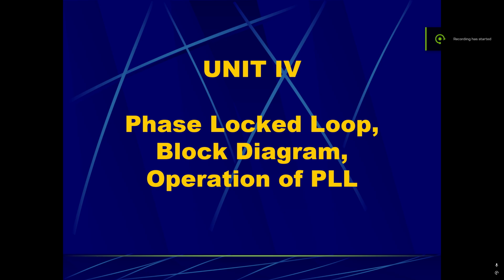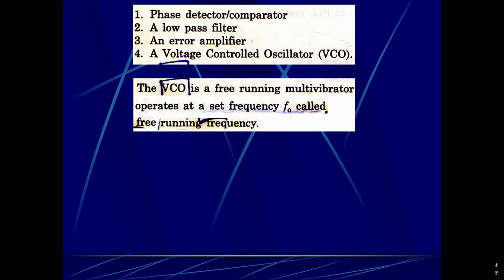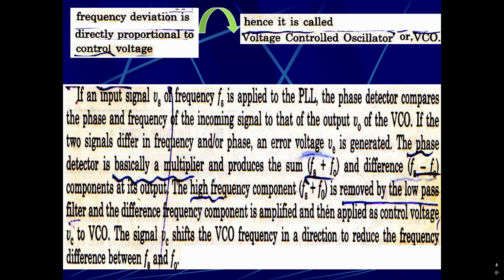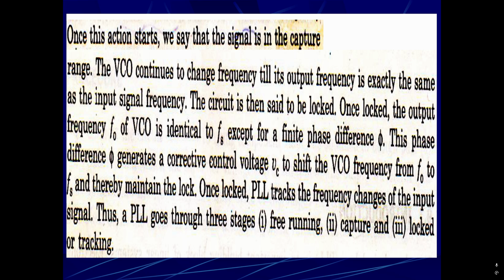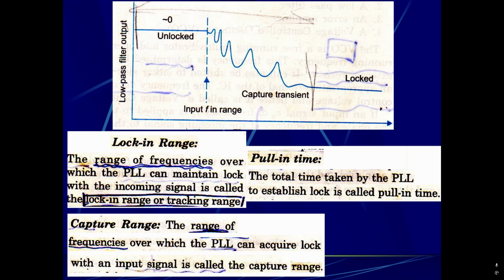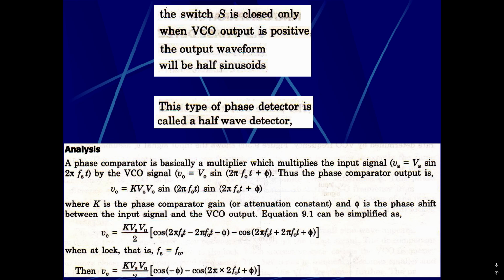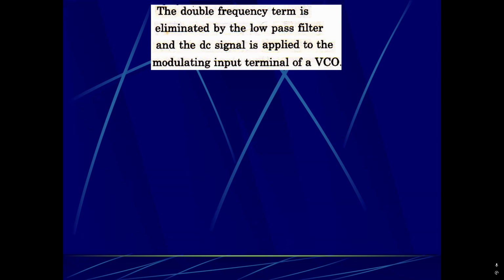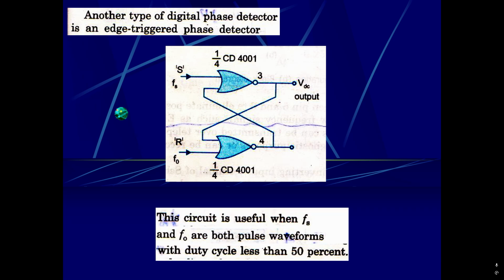Unit 4 Analog Electronics | PLL | Video 2 | EEE with Prof RKN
In this video under Special ICs Phase locked loop-Block diagram –Operation of PLL are discussed.